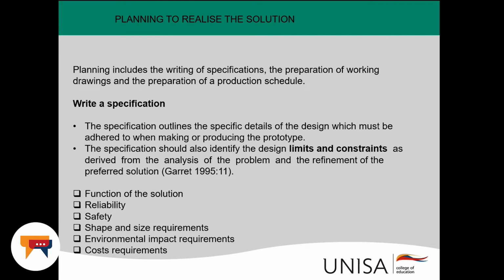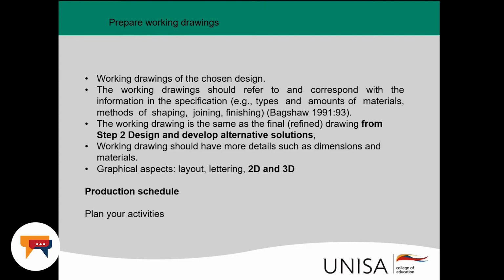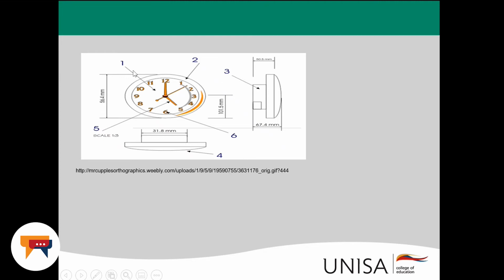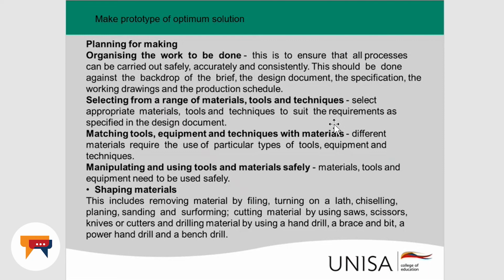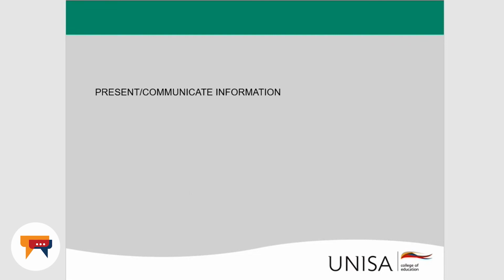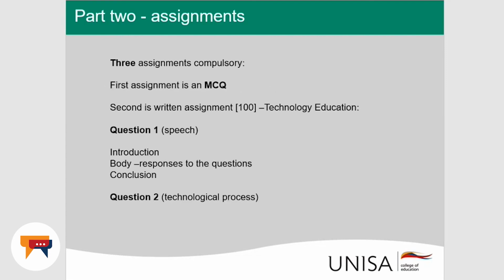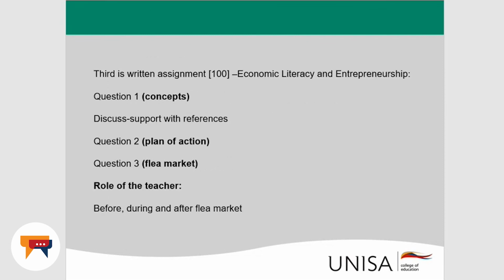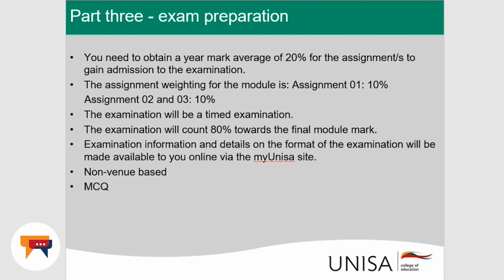PFC103S - Technology Education , Economic Literacy and Entrepreneurship PART TWO by Ms P Blose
Ms P Blose gives PART TWO of a presentation on the module Technology Education , Economic Literacy and Entrepreneurship